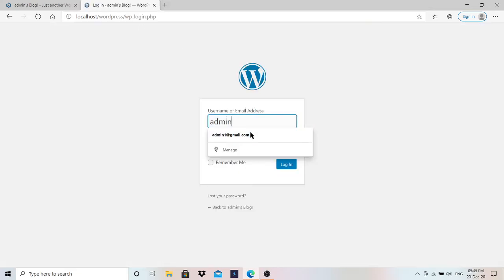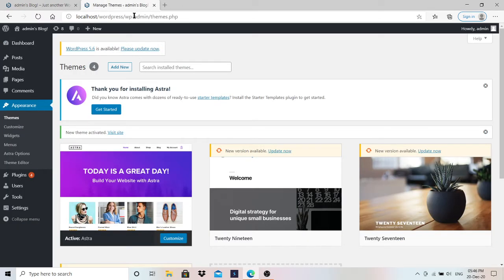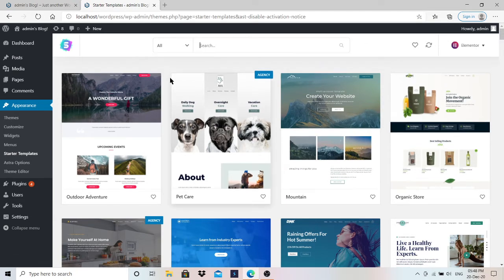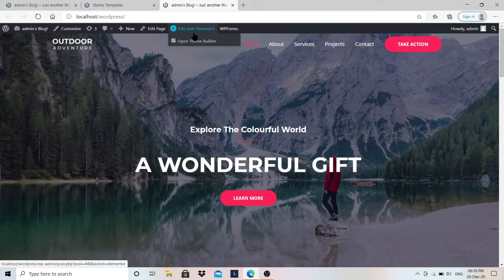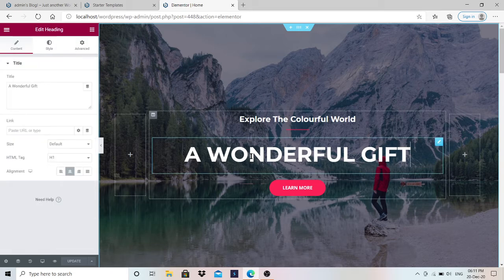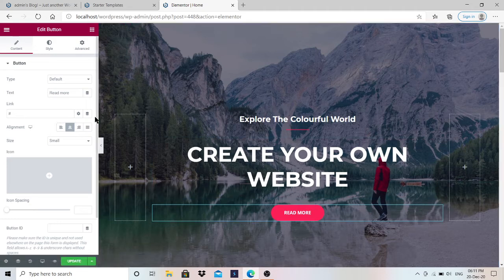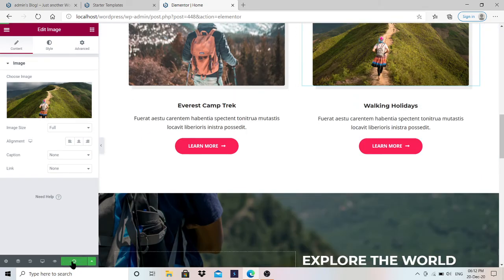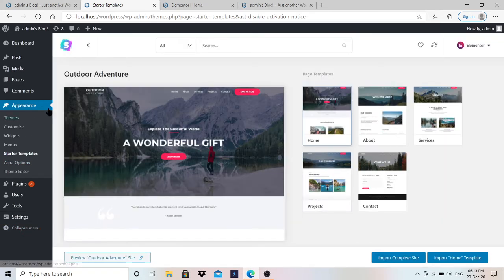How to Make a Website in 5 mins - Simple & Easy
In This Tutorial, We will learn how to install WordPress on localhost & Create website within 5 minutes, Full Tutorial Step By Step with proper guidance.

| Thanks |